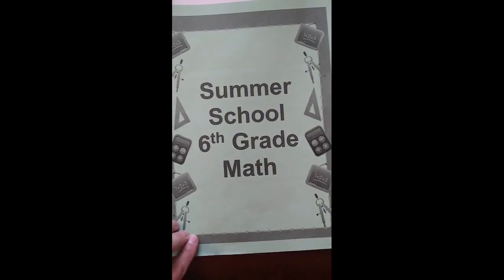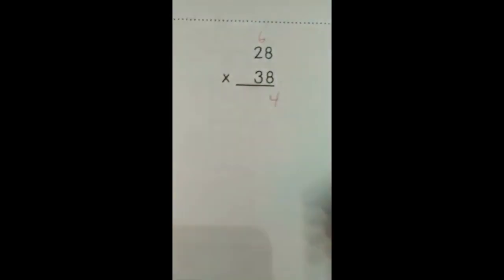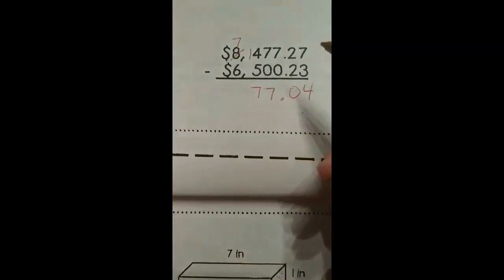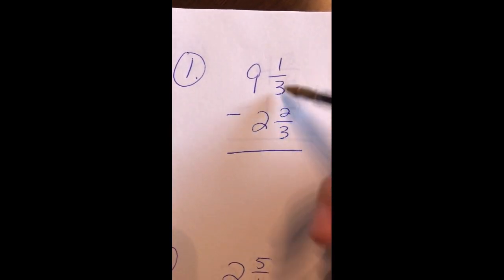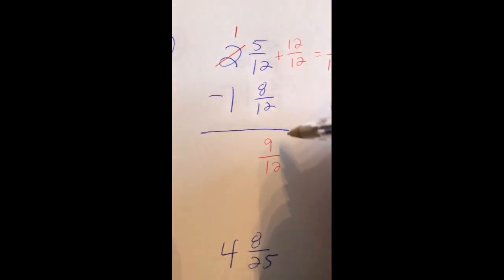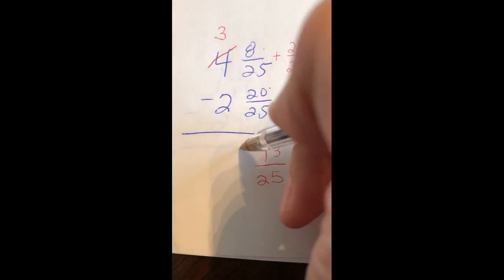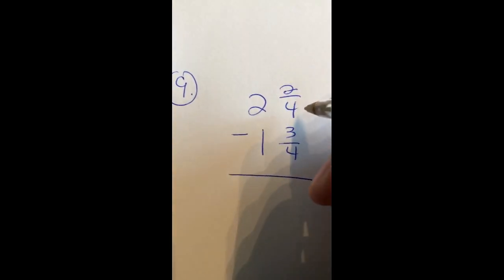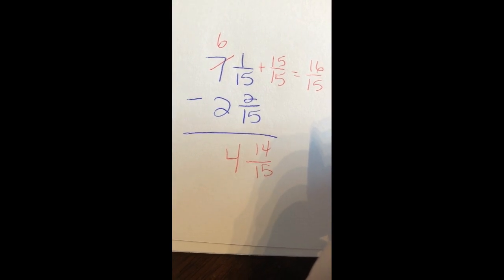Math Matters - Day 15